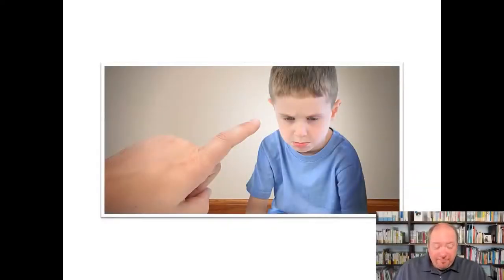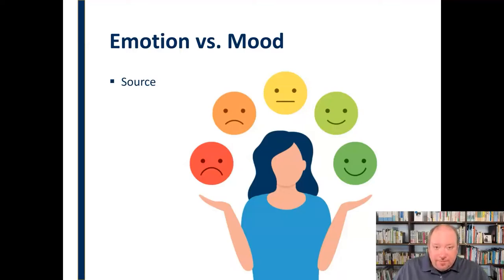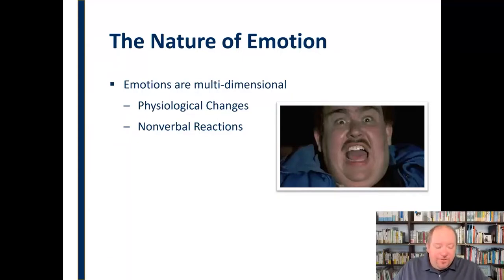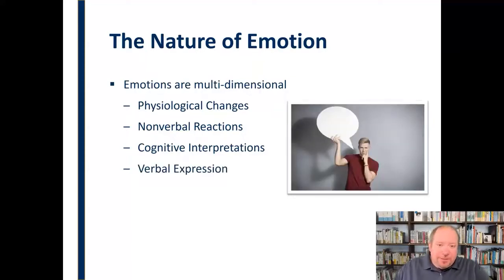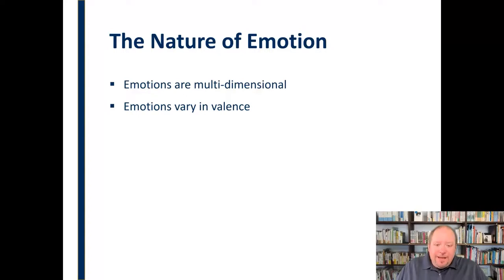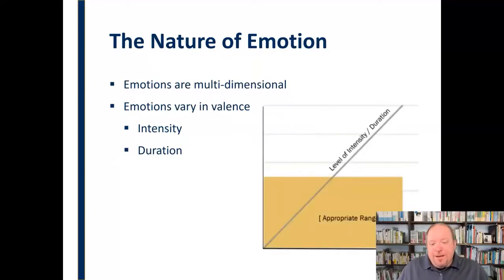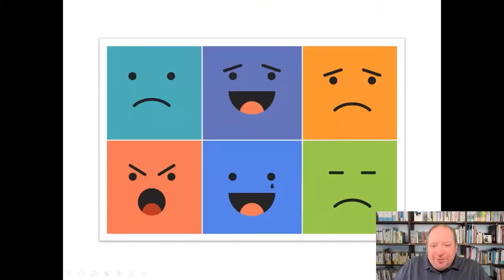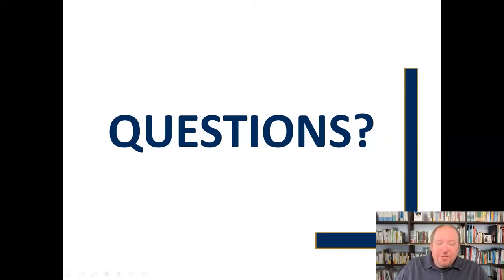Understanding Emotion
Mini-lecture defining "emotion," differentiating betwerern emotion and mood, and discussing the fundamental characteristics and nature of emotion.